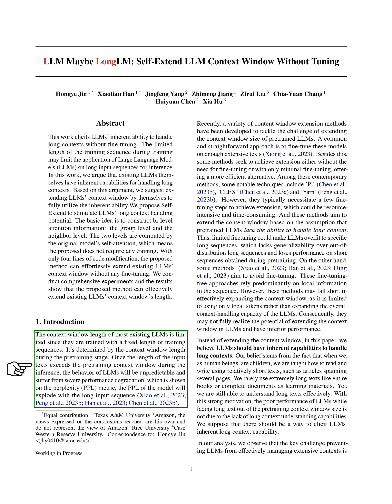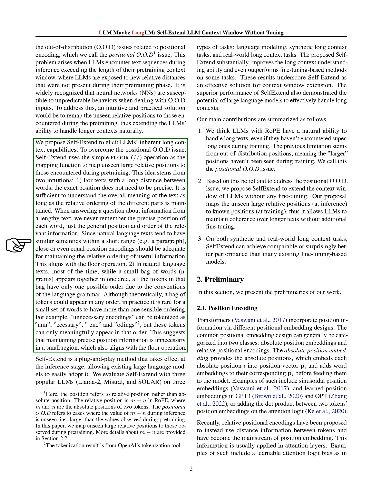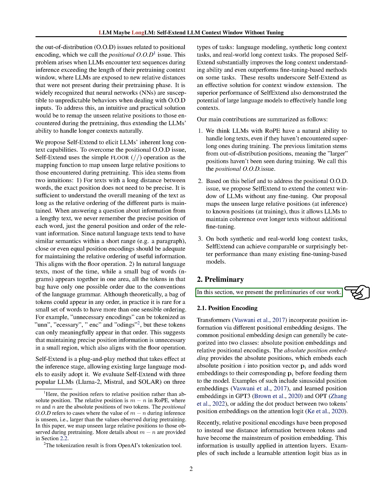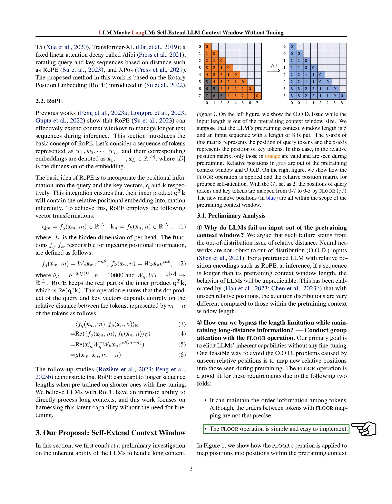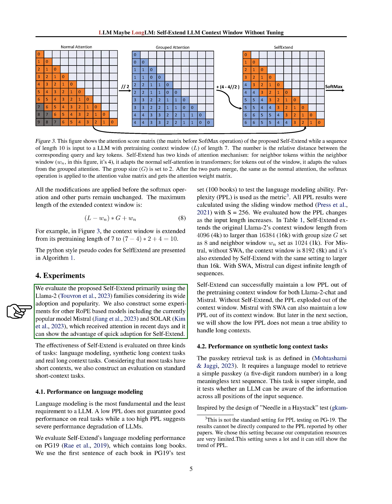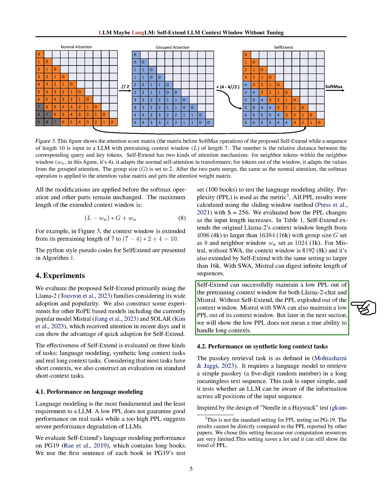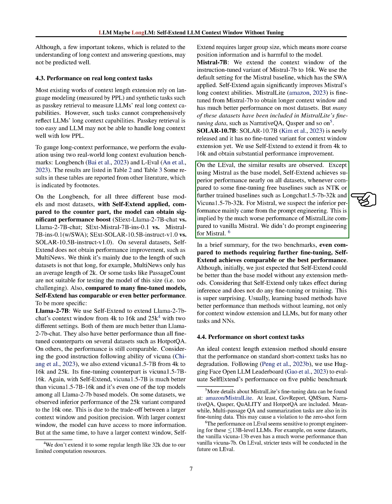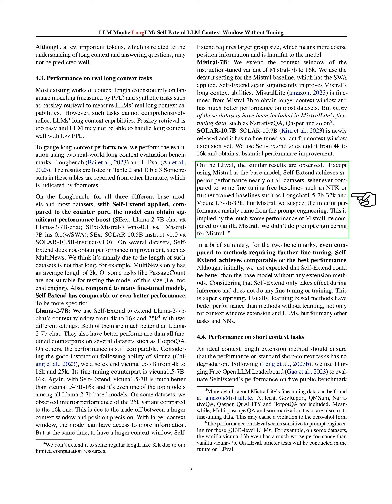LLM Maybe LongLM: Self-Extend LLM Context Window Without Tuning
This paper proposes a method called Self-Extend to extend the context window of Large Language Models (LLMs) without fine-tuning, allowing them to handle long input sequences effectively. Experimental results demonstrate the effectiveness of the proposed method.